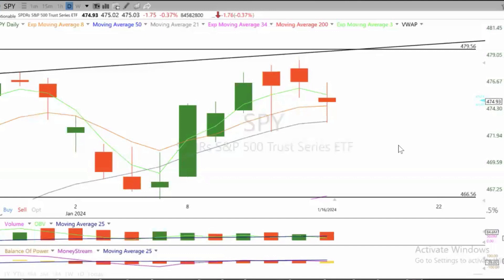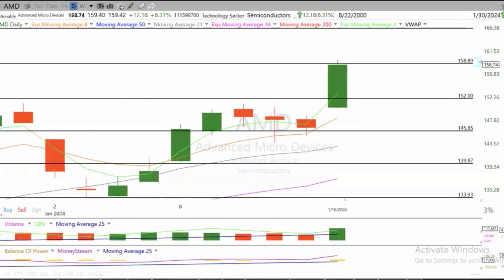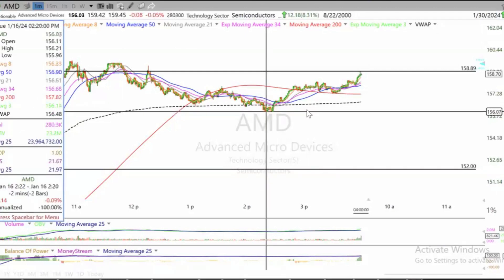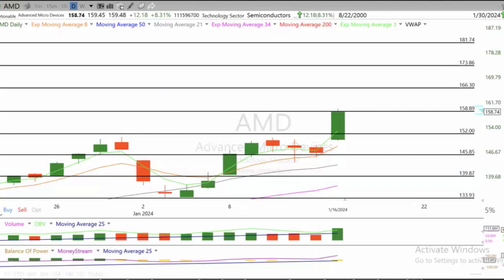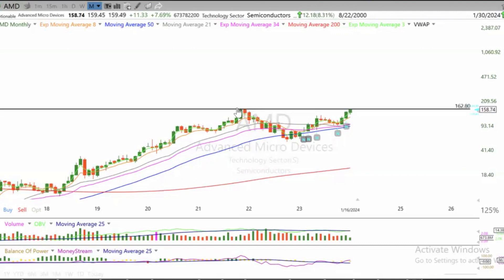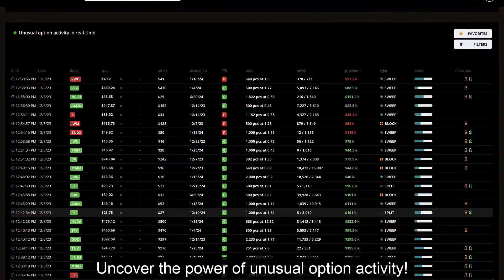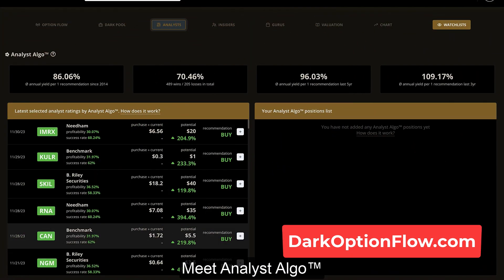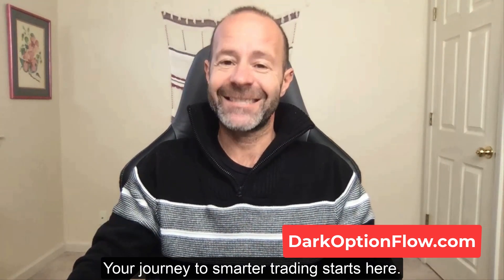AMD Trading: A Deep Dive into Technical Analysis, Target Prices, and Stops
In this video, we discuss today's price surge in semiconductor stocks, specifically focusing on AMD (Advanced Micro Devices). Following a bullish AI-sector outlook from KeyBanc, analysts have raised their price targets on AMD, Nvidia (NVDA), and Micron (MU).

Watch the trading plan discussion as we delve into the technical analysis of AMD, offering valuable insights into potential target prices and strategic stop levels.

Good Trading!

Any trades placed upon the reliance of SharperTrades, LLC, are taken at your own risk for your own account. Past performance is no guarantee. While there is great potential for reward in trading stocks, cryptos, commodities, options, forex, and other trading securities, there is also a substantial risk of loss. All trading operations involve high risks of losing your entire investment. You must therefore decide your own suitability to trade. Trading results can never be guaranteed. SharperTrades, LLC, is not registered as an investment adviser with any federal or state regulatory agency. This is not an offer to buy or sell stocks, cryptos, forex, futures, options, commodity interests, or any other trading securities.